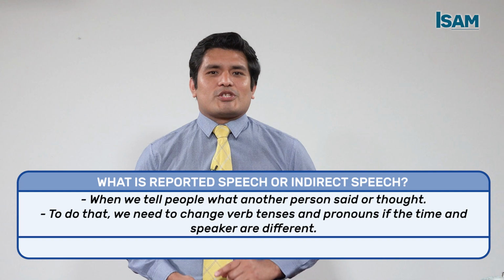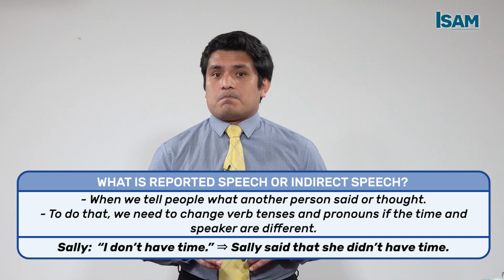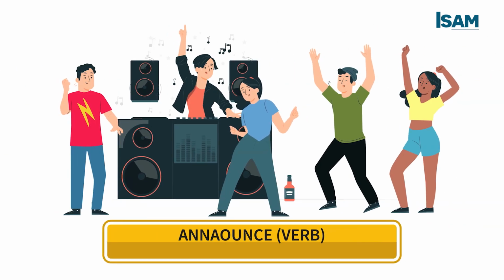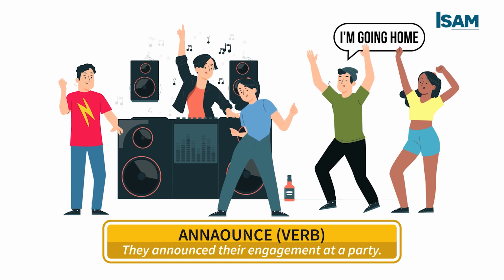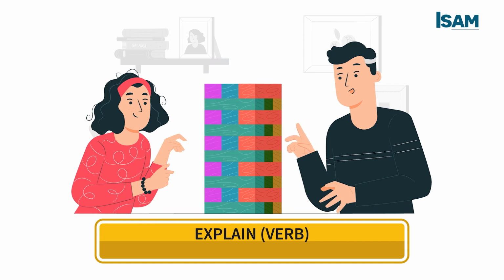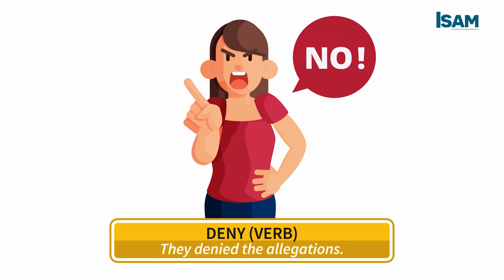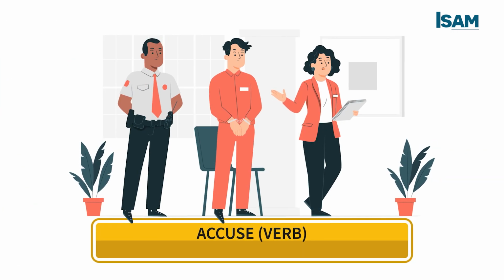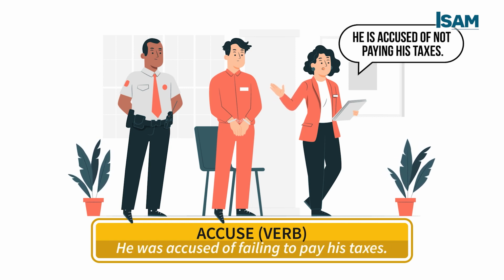UNIDAD 7 TEMA 1